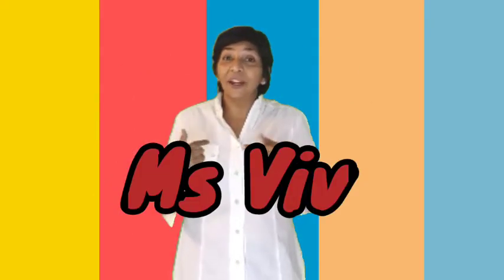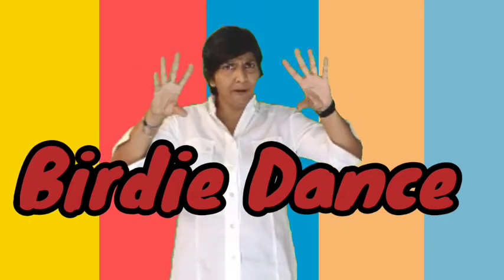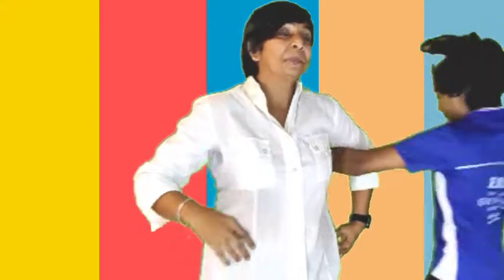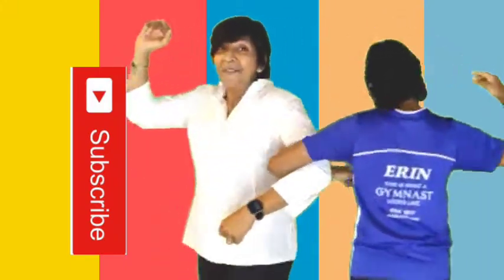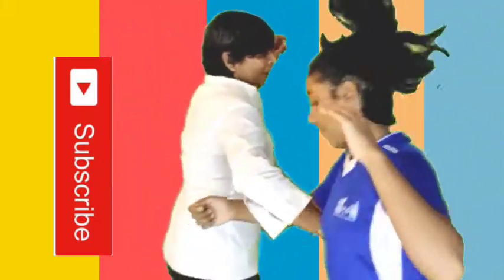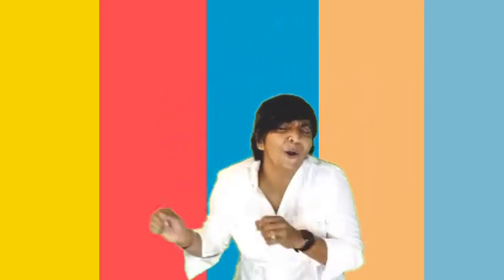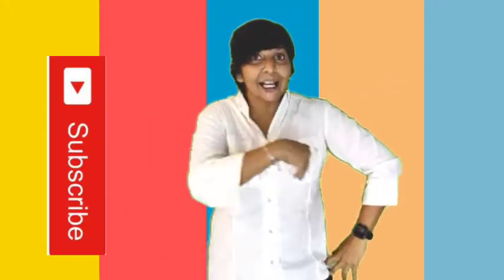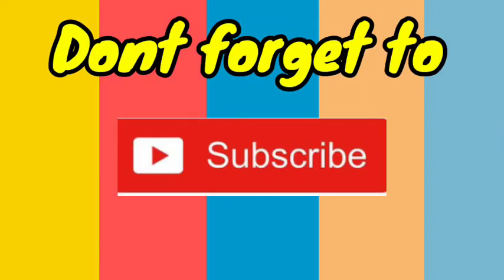Steps to do the Birdie Dance. Chicken Dance is a children's party dance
Birthdays of our loved ones are special because they come only once a year. It makes sense to make them as memorable as we can. This dance is a must have during your child's birthday party. You can also dance along to the Chicken Dance on days where you just want to have fun with your little one.  Twirl around and have fun with this song. Enjoy!